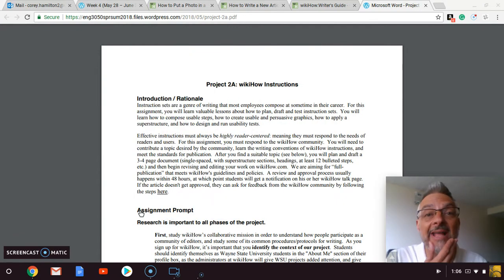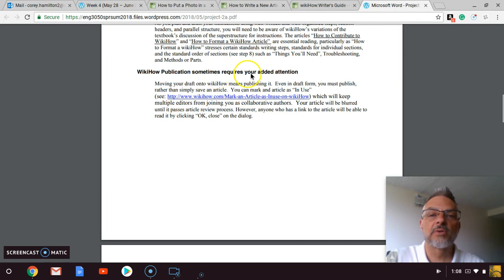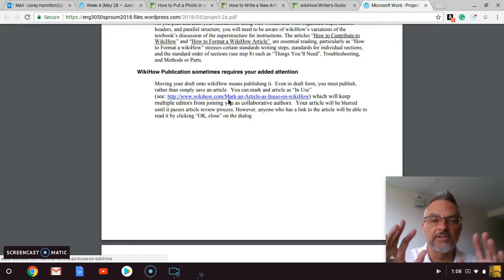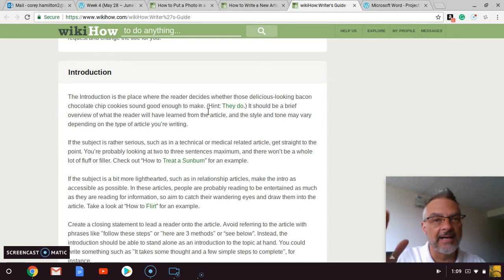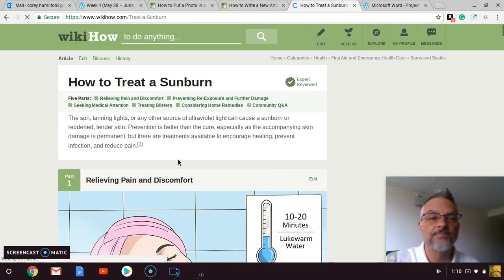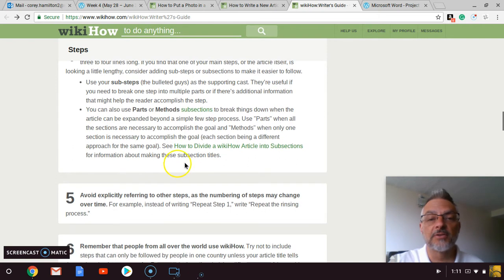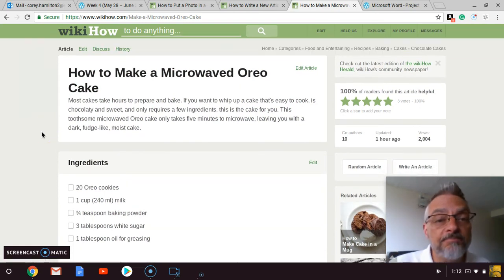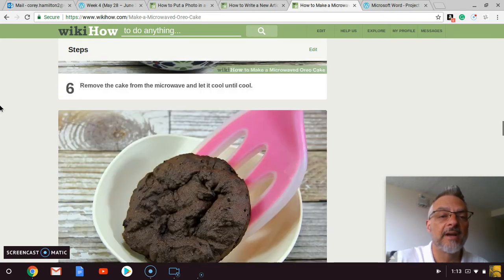SprSum 2018 Project 2A wikiHow Assignment